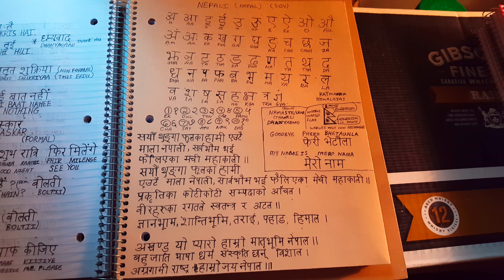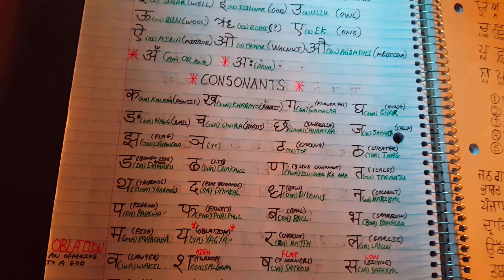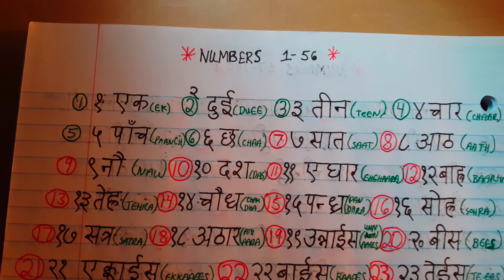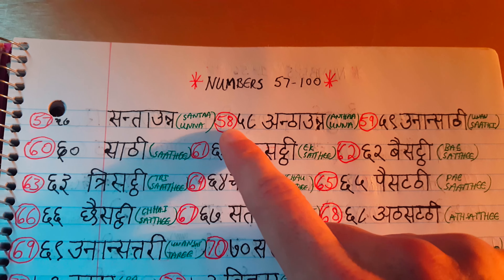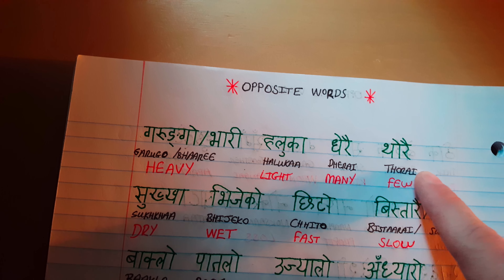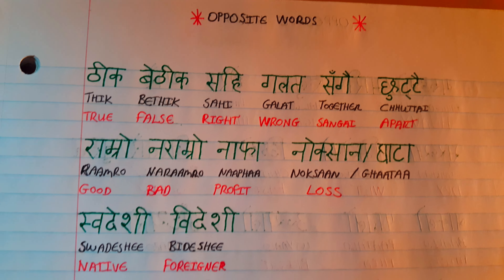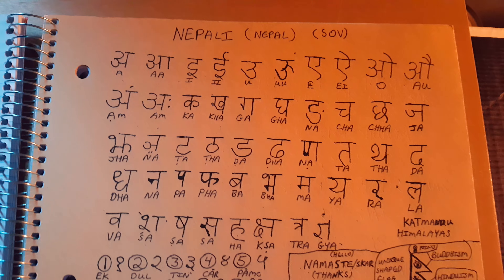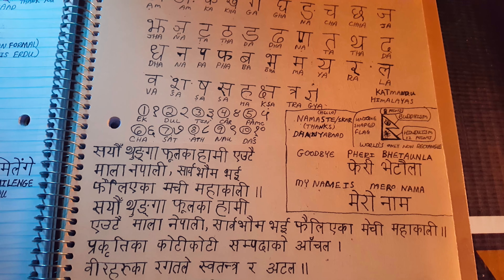Nepali writing part two.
Part of of my Nepali writing series.  This language is as beautiful as the people who help me to study it.  MOMO MITHO CHHA !!